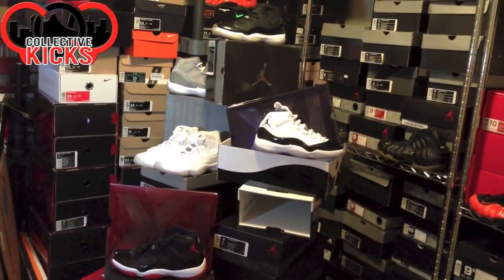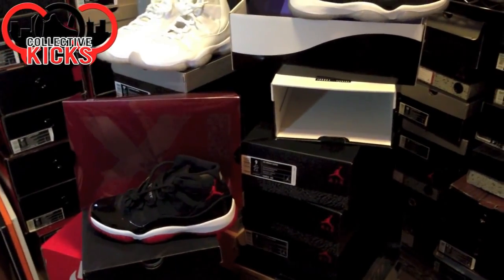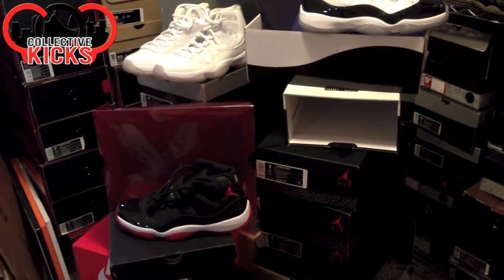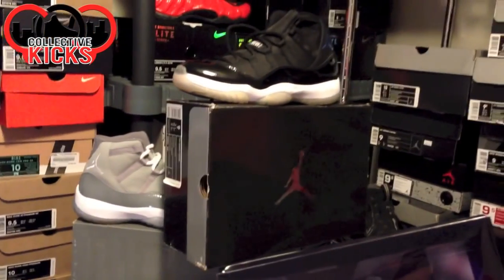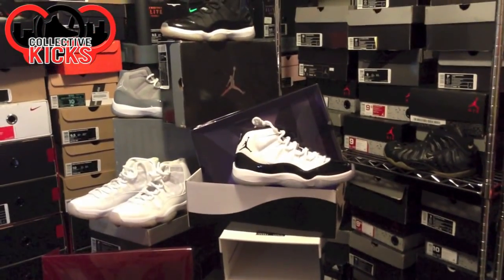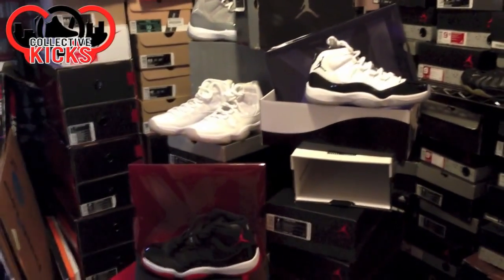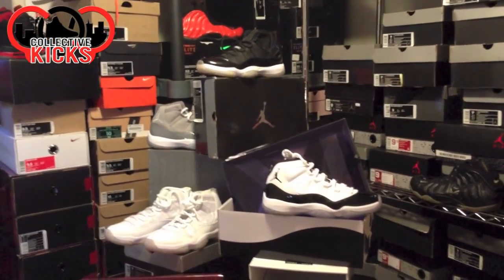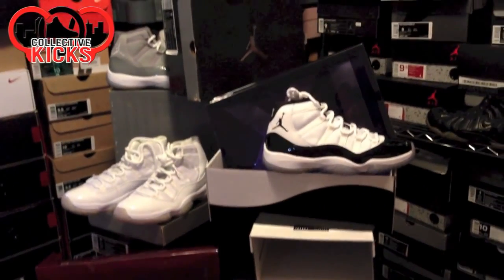Pull Out Box On Gamma Blue XI (11): Holiday 2013 Release Thoughts?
please book mark it! :oP